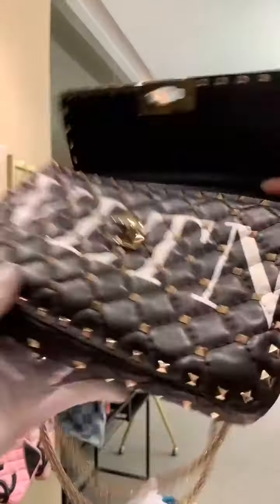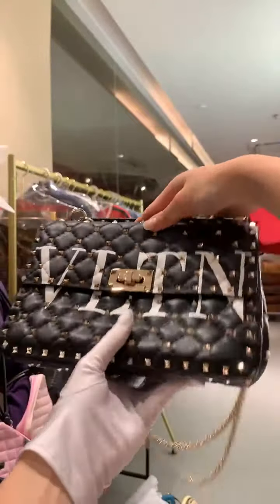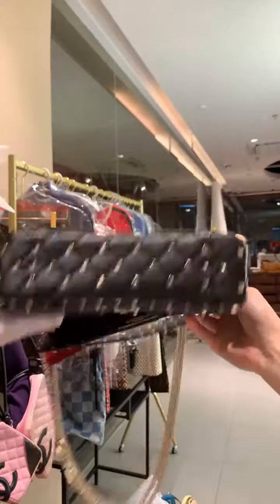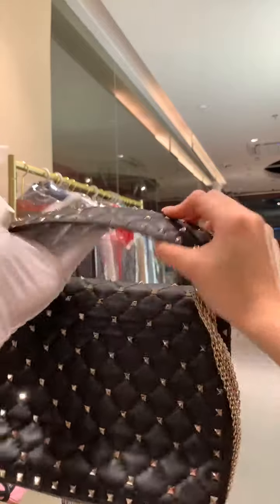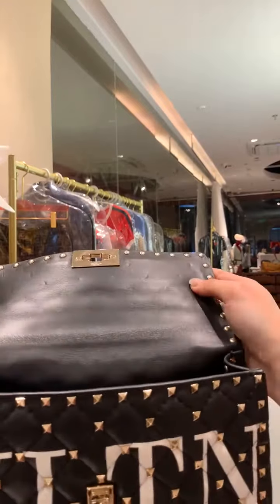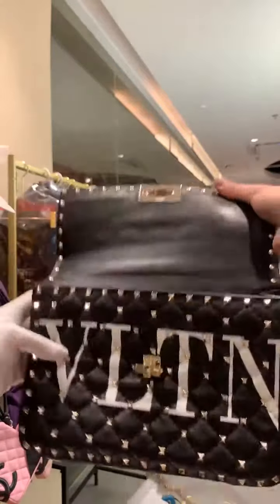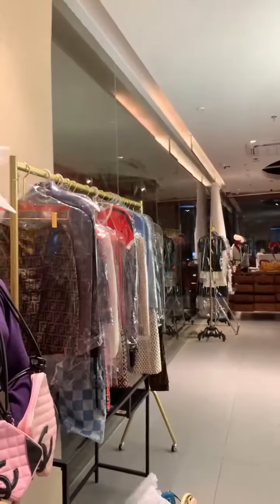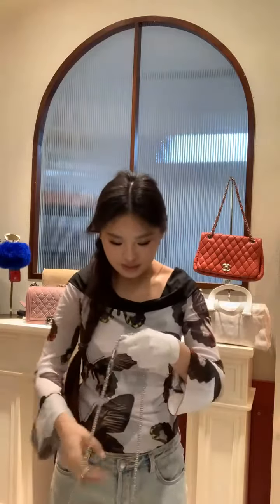Valentino VLTN Print Rockstud Bag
Rock your world in studs and style with this fierce Valentino bag! 🖤🤘